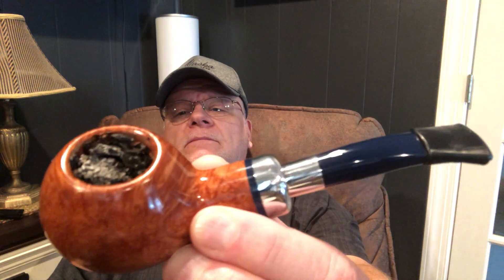Savinelli 320 Elganza maiden voyage with Boswell’s Sweet Dreams. 94￼